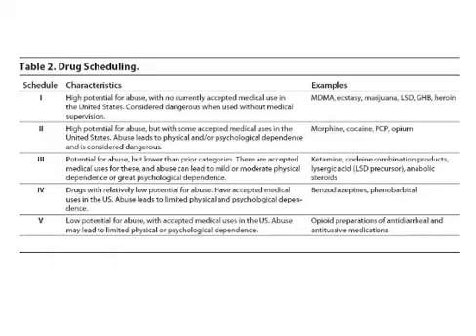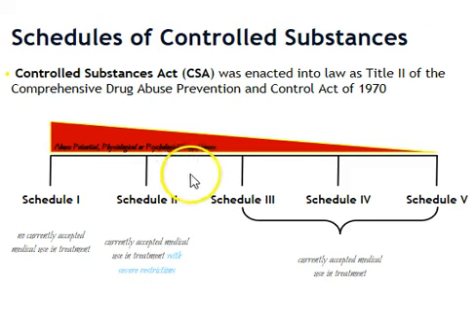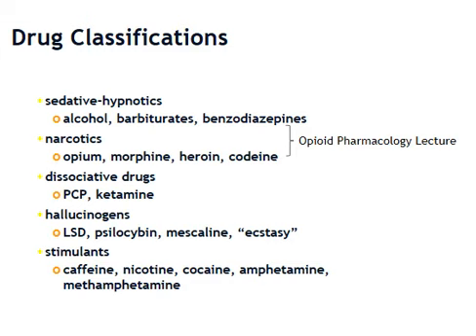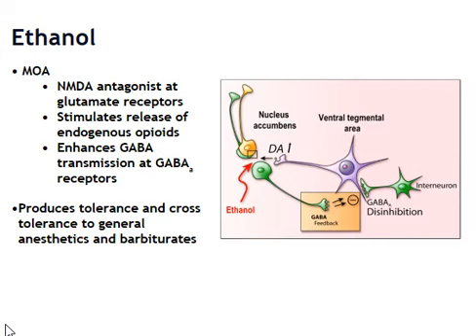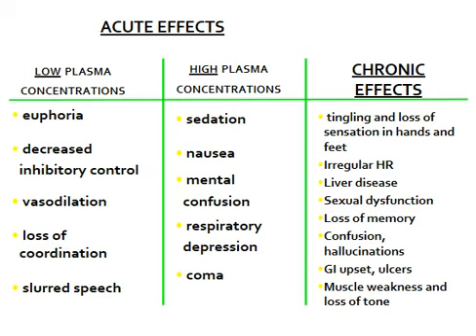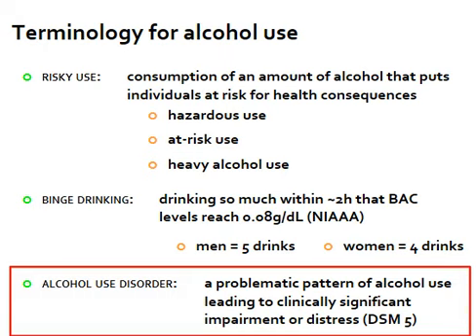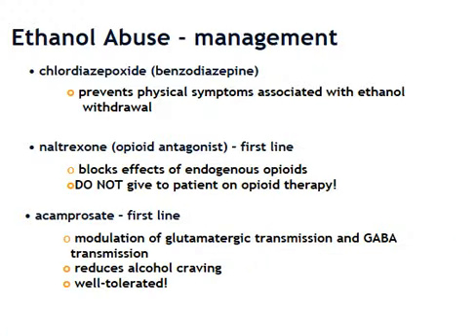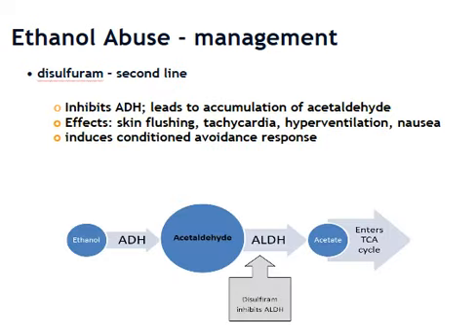Drugs of Abuse: ETOH